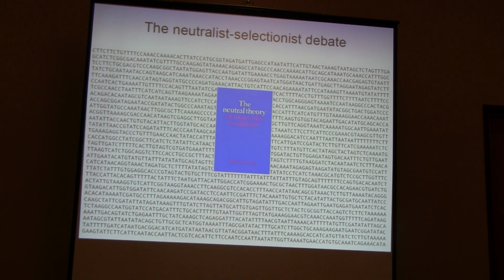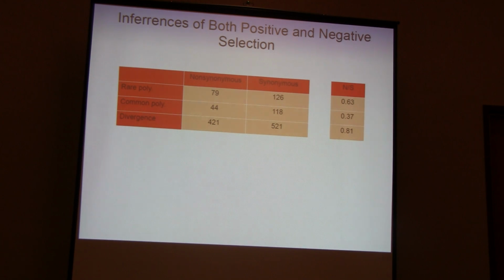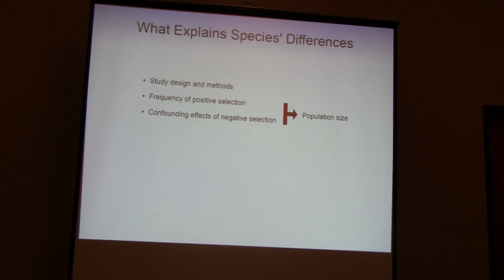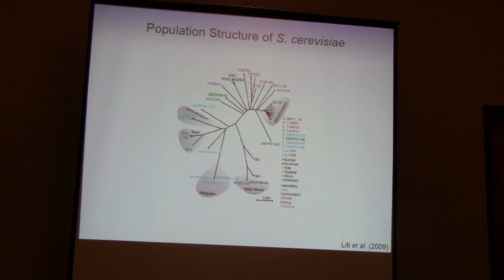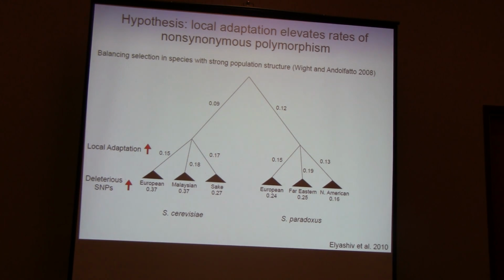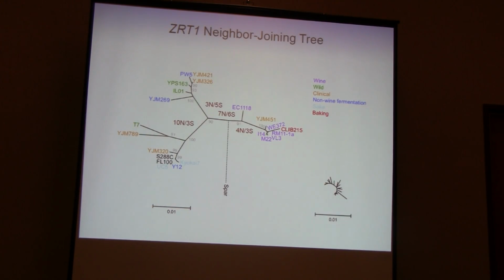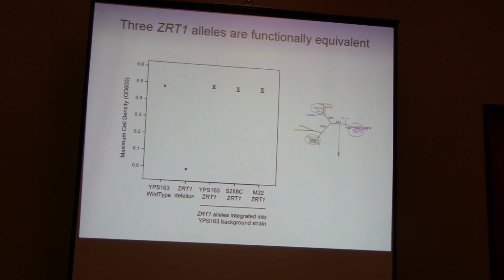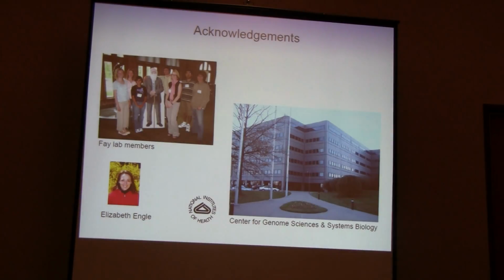Justin Fay: Balancing selection obscures evidence of positive selection in Saccharomyces cerevisiae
Presentation at American Genetic Association 2012 conference entitled Recombination: Molecular Mechanisms and Evolutionary Consequences, Durham Convention Center, Durham, NC